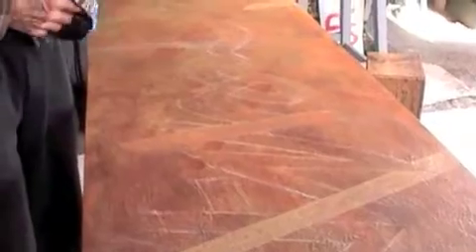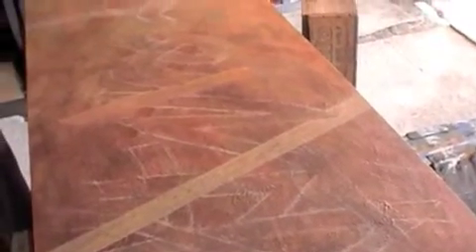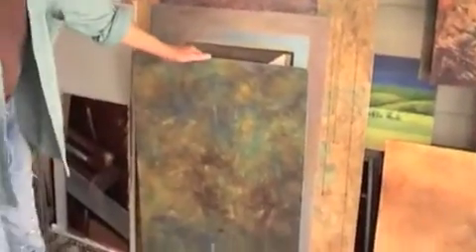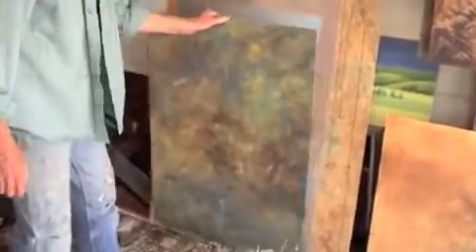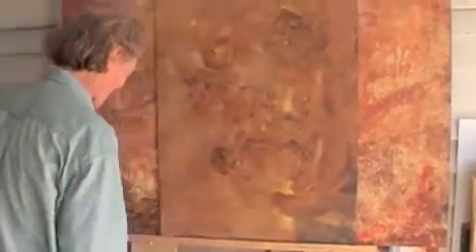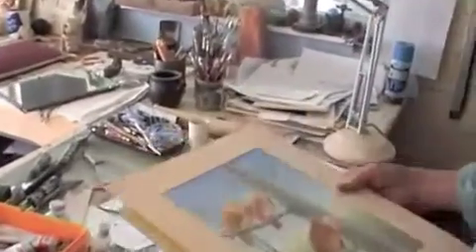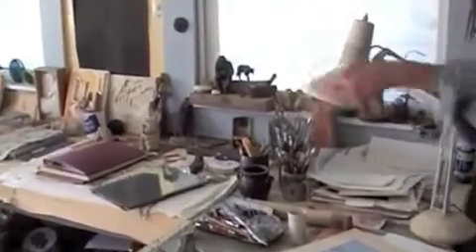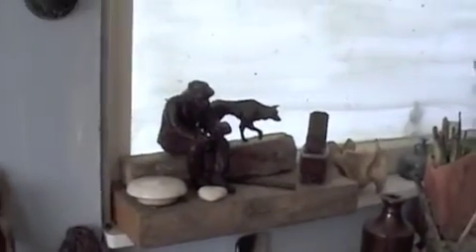Eric Brew NZ Artist (Work in Progress)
A short DVD of footage shot by Brodie, showing creation and thought process involved in the development of a few paintings on the go. Eric Brew preparing for 3 exhibitions coming up in Wellington and Palmerston North (New Zealand)